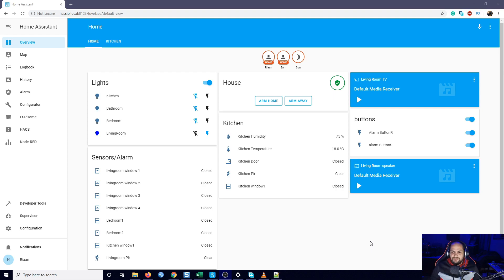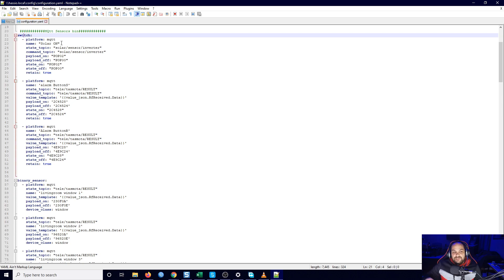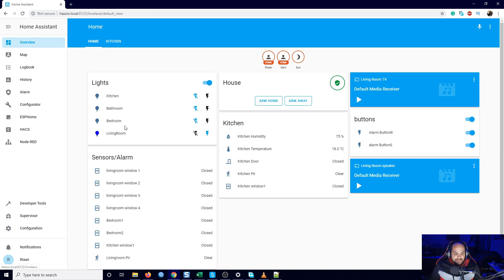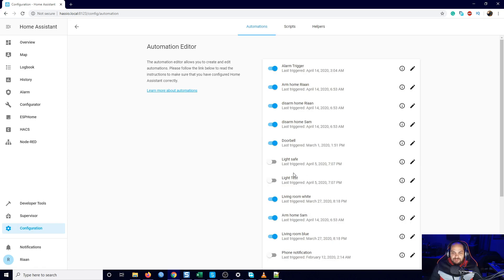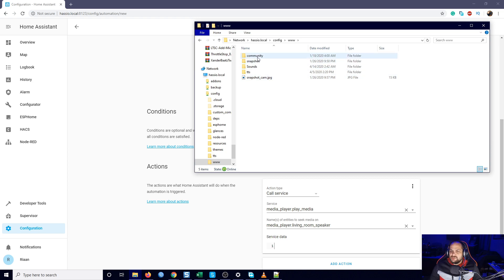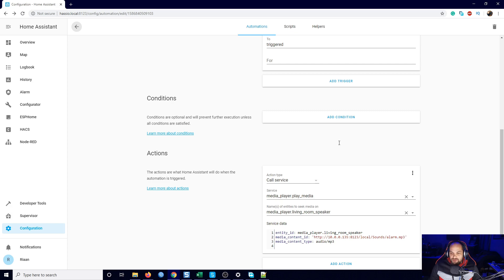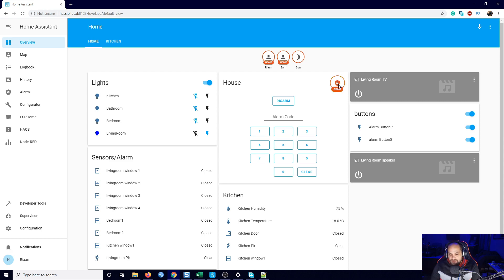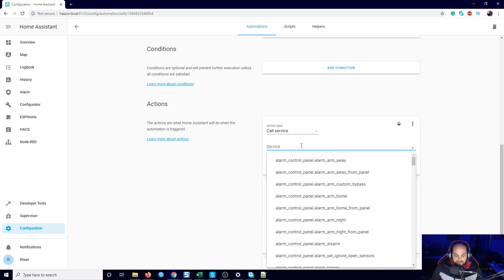Home assistant 118 Automations TTS and Playing media for alarm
Setting up some TTS automation in home assistant  and also showing how to play sound files stored on the PI,

Updated Code for more than one remote.
- platform: mqtt
    name: 'alarm ButtonS'
    state_topic: "tele/tasmota/RESULT"
    command_topic: "tele/tasmota/RESULT"
    value_template: '{{value_json.RfReceived.Data}}'
    payload_on: '2C4528'
    payload_off: '2C4524'
    state_on: "2C4528"
    state_off: "2C4524"
    retain: true

  - platform: mqtt
    name: 'Alarm ButtonR'
    state_topic: "tele/tasmota/RESULT"
    command_topic: "tele/tasmota/RESULT"
    value_template: '{{value_json.RfReceived.Data}}'
    payload_on: '4E9C28'
    payload_off: '4E9C24'
    state_on: "4E9C28"
    state_off: "4E9C24"
    retain: true

Code For Code used for playing sound automation.

media_content_type: audio/mp3

Items used:
Fixed code button 10 Pack

Additional items used not shown in the video.
Sonoff RF Bridge

Wireless door sensor with 2 codes

Pir Sensor

Ftdi Programer